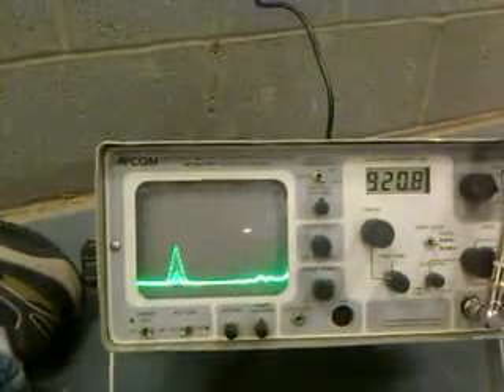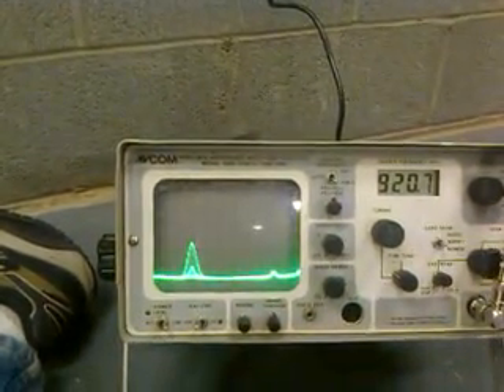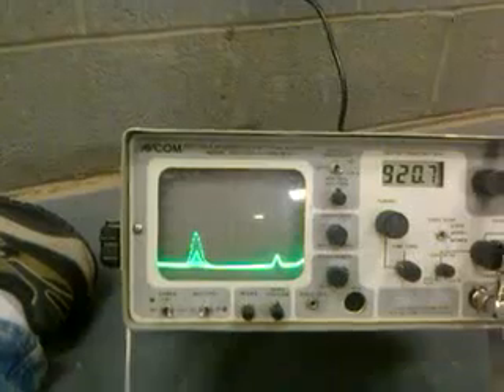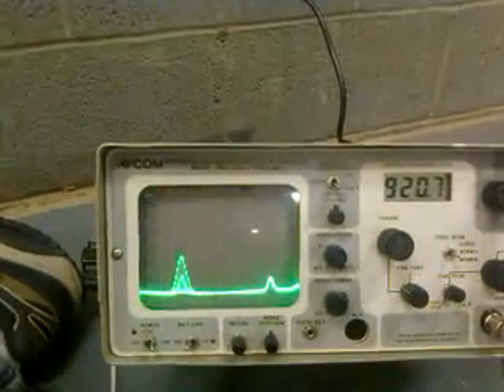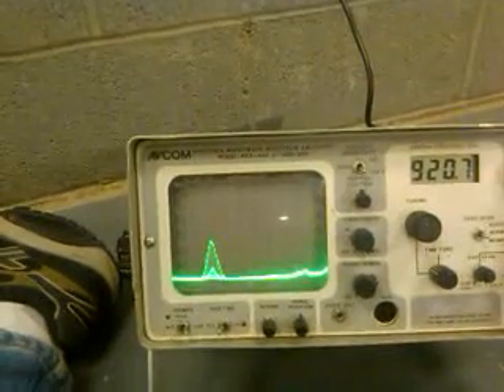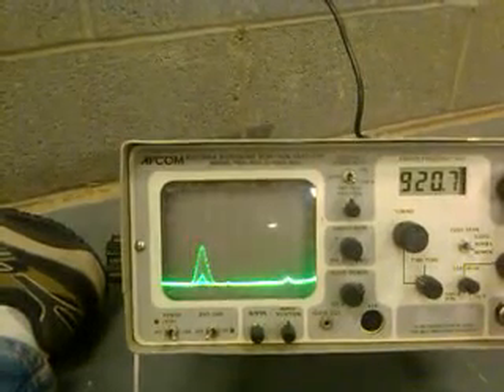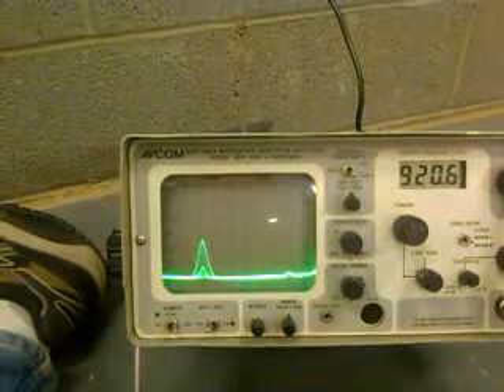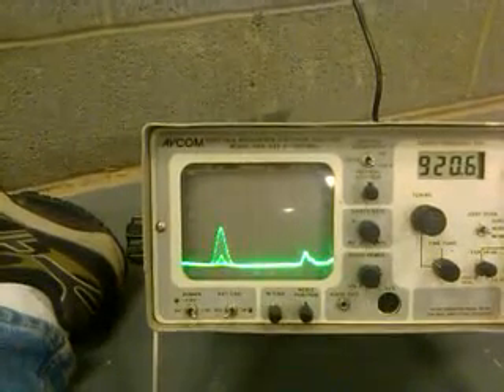FHSS.mp4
A spectral analysis of a 902-928MMHz FHSS MDS radio operating in same area as a DigiXpress DSSS Ethernet Radio